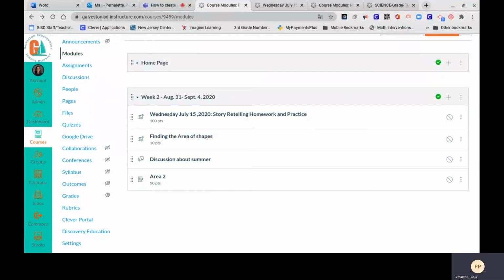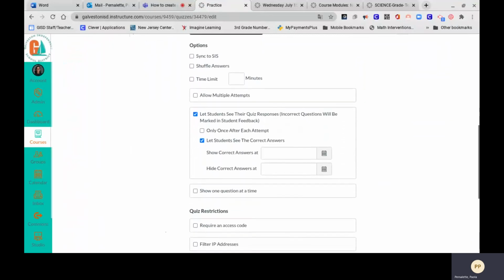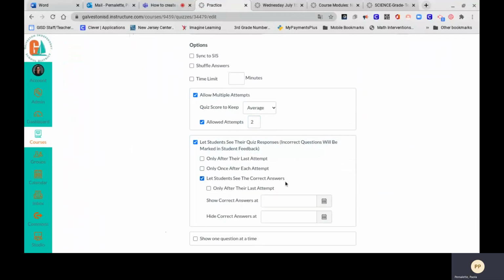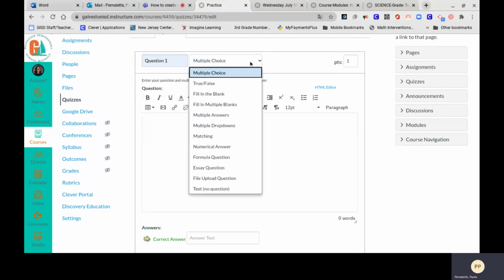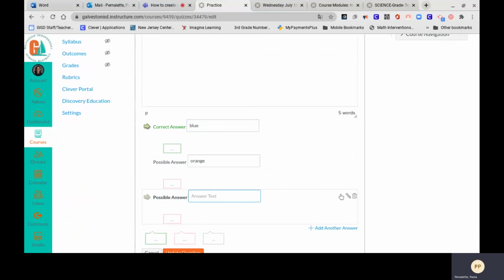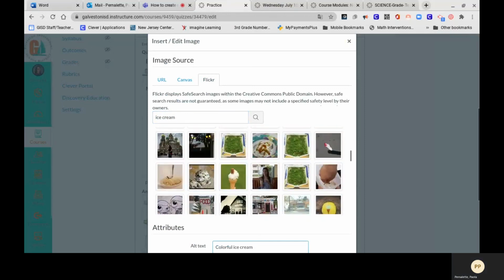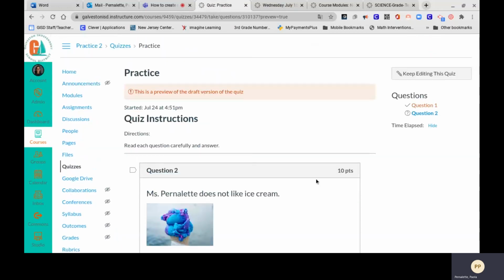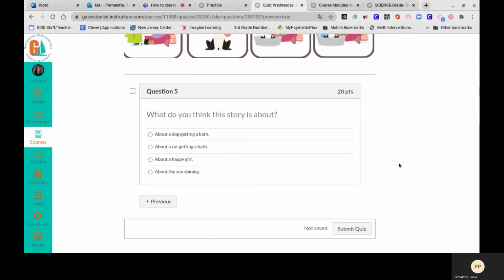How to create a quiz